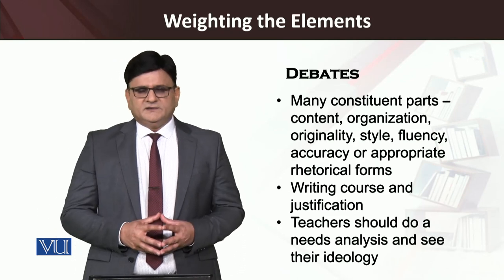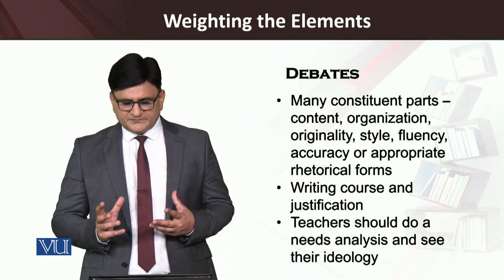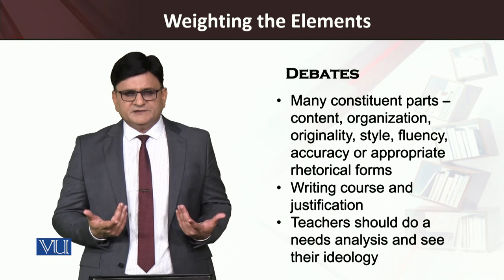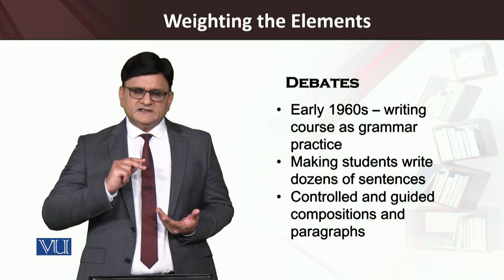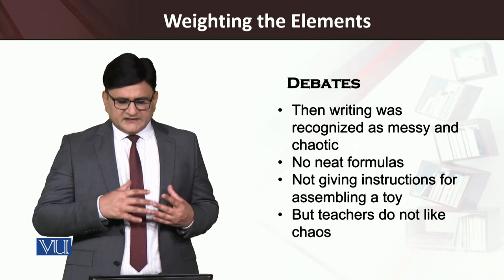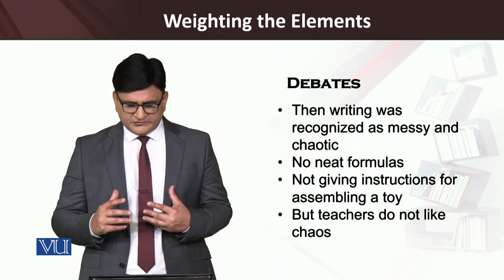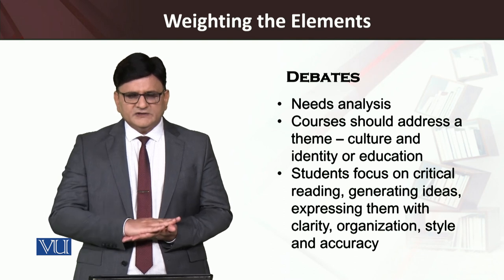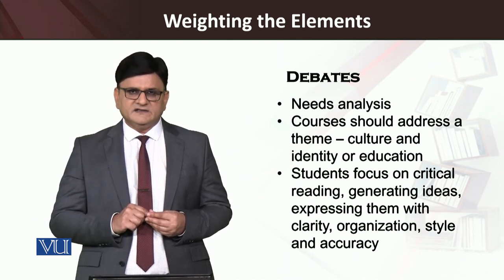Weighting the Elements | Teaching of Reading and Writing Skills | ENG515_Topic194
Topic:194  Weighting the Elements
By Dr. Saqib Goraya